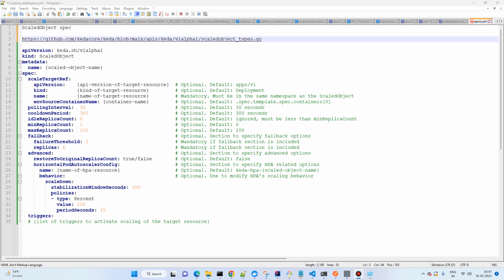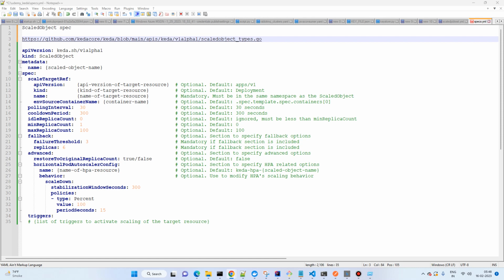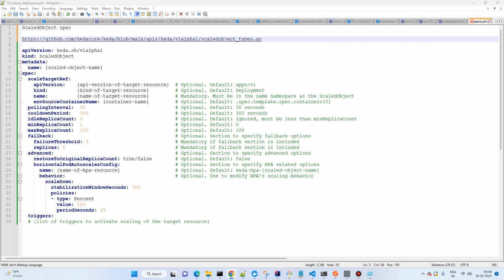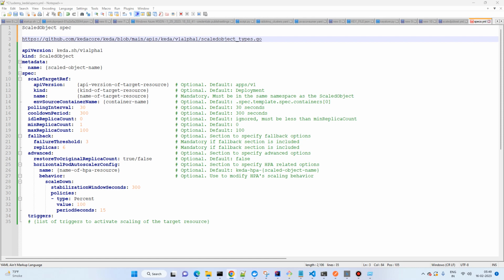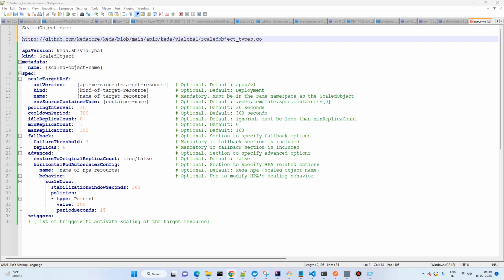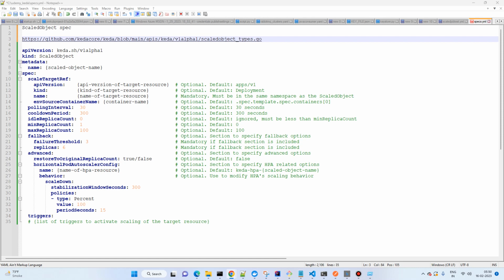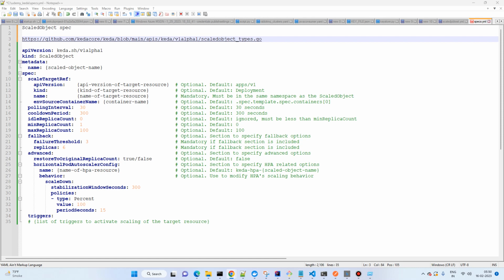keda scaledobject spec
my full udemy course for learning keda